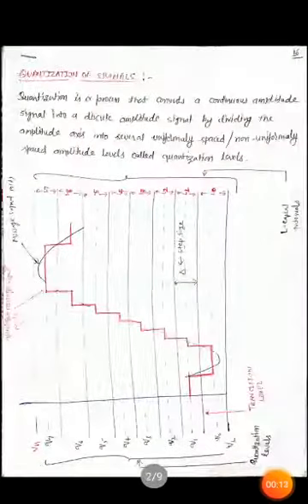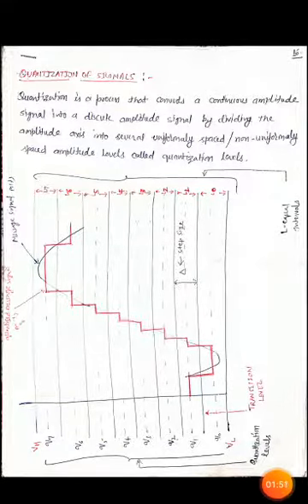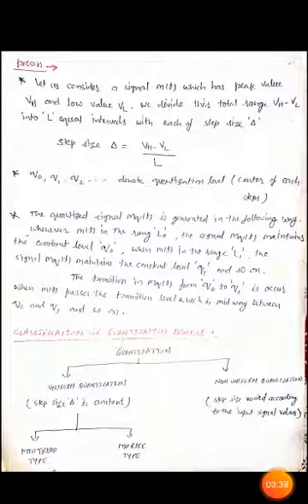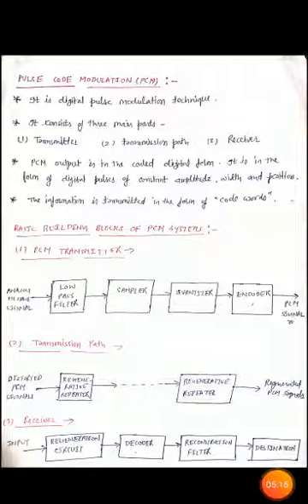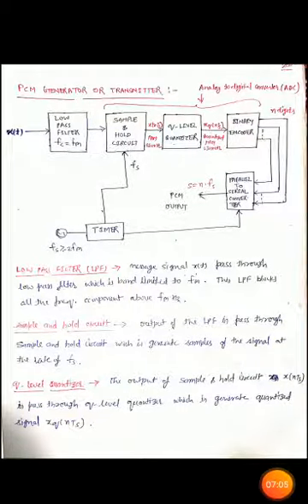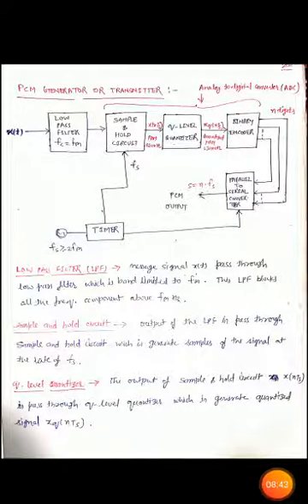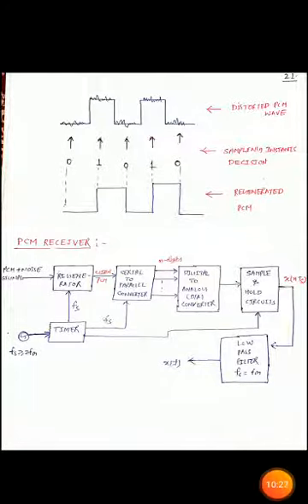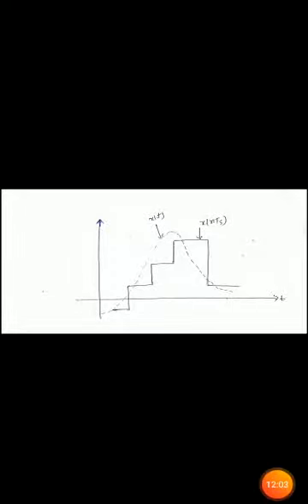ECE Pulse Code Modulation Rajesh Kanwadia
ECE Pulse Code Modulation Rajesh Kanwadia, Shankara Institute of Technology